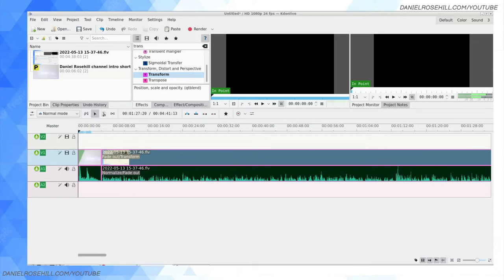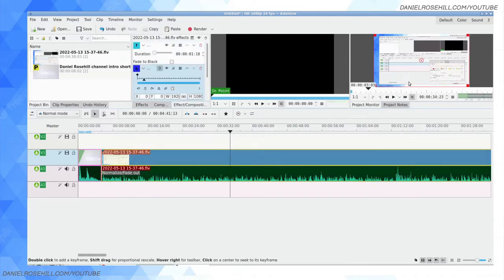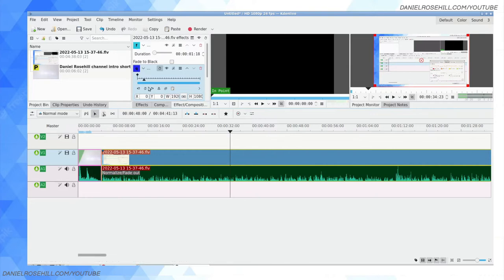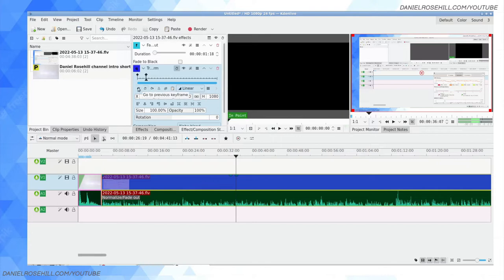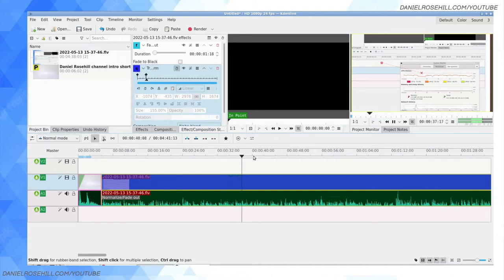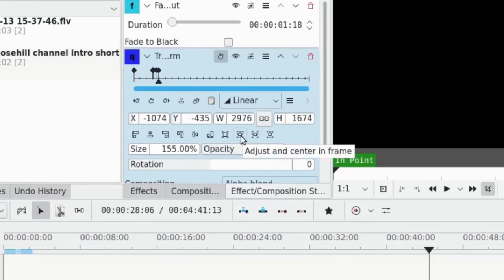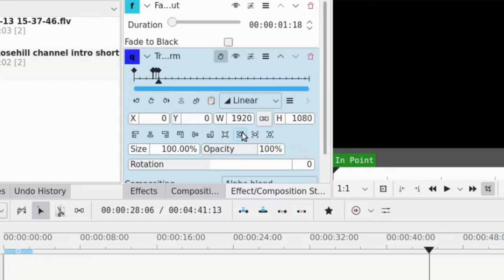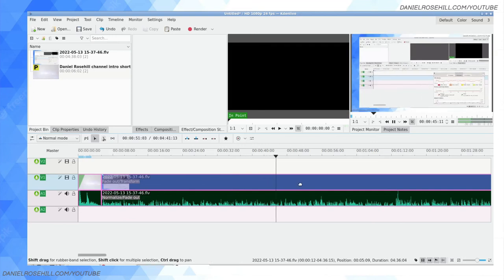Kdenlive Transform Keyframing: Returning To Original Screen Size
A shortcut for jumping back to the original screen presentation when keyframing screen transforms in Kdenlive.